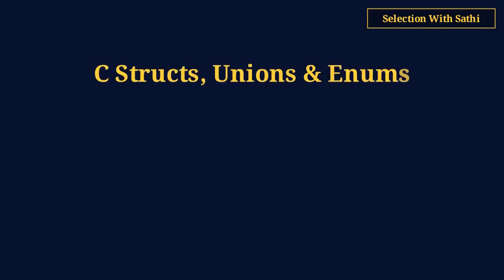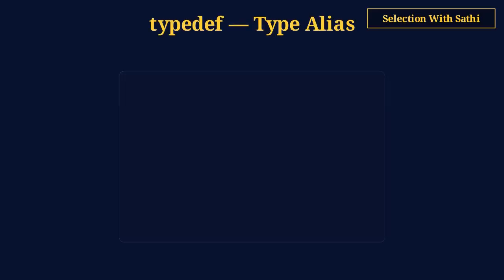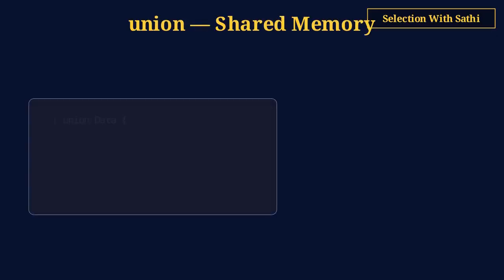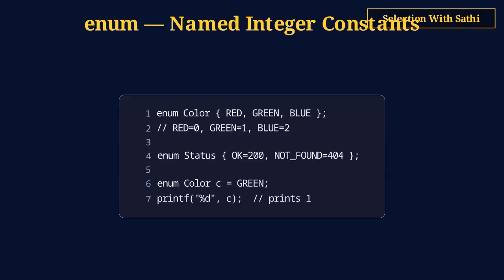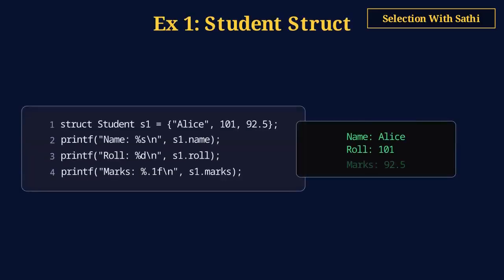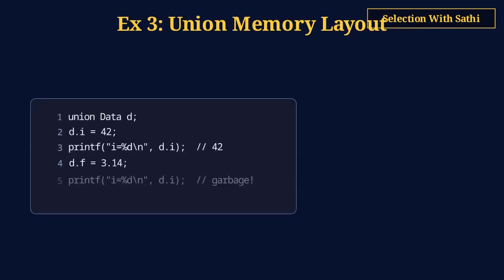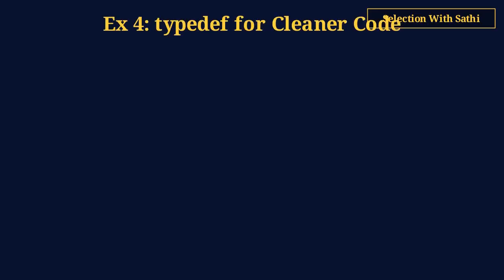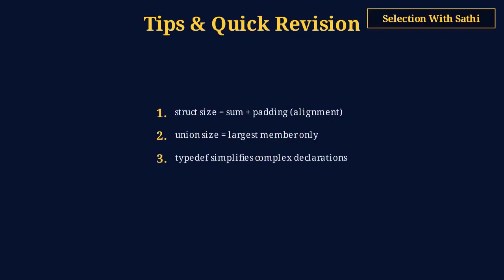C Structs, Unions & Enums | Selection With Sathi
📚 C Structs, Unions & Enums | C Structs, Unions & Enums
User-defined types, memory layout, typedef for developers and students

📌 Key Formulas:
1. struct Definition & Access: struct Name { type field; }; var.field or ptr-›field
2. typedef Alias: typedef struct { ... } TypeName;  // no need for 'struct' prefix
3. union (Shared Memory): union U { int i; float f; char c; };  sizeof = max member size
4. enum Constants: enum Color { RED, GREEN=5, BLUE };  // RED=0, GREEN=5, BLUE=6

⏱️ Timestamps:
0:00 Introduction
0:22 struct Definition & Access
1:06 typedef Alias
1:51 union (Shared Memory)
2:32 enum Constants
3:12 Student Struct with Members
3:45 Array of Structs
4:18 Union Memory Layout
4:59 Typedef for Cleaner Code
5:40 Quick Tips & Tricks | टिप्स
6:14 Summary | सारांश

💡 Quick Tips:
• struct size includes padding bytes for alignment — GATE loves asking sizeof(struct) questions
• Use arrow operator (-›) for struct pointers, dot (.) for struct variables — mixing them is a compile error
• union sizeof = largest member; struct sizeof ›= sum of members (due to padding)
• Combine enum + union for tagged unions — a clean way to handle variant types in C

📚 Useful for: C Programming, GATE CSE, Interviews and all govt exams